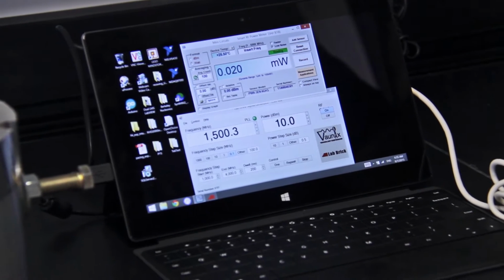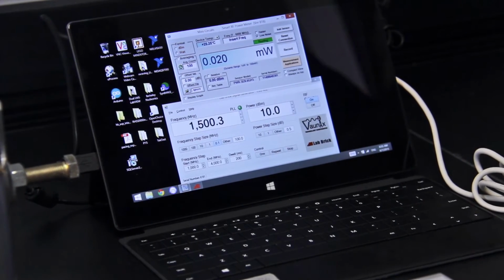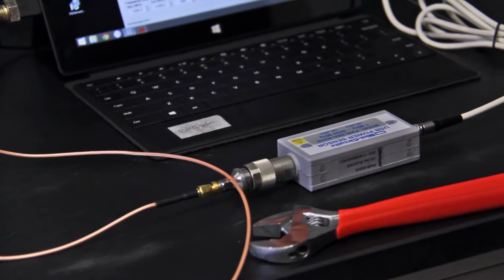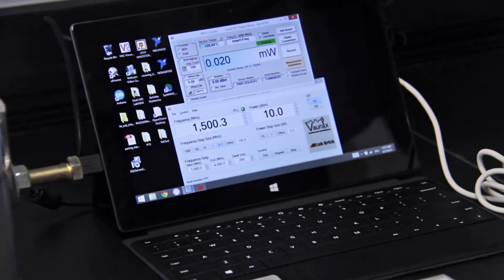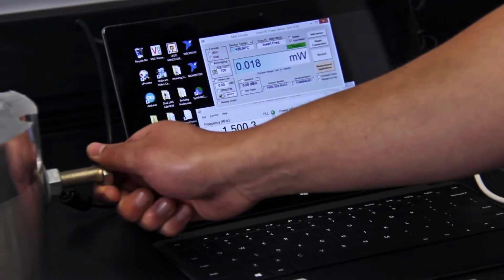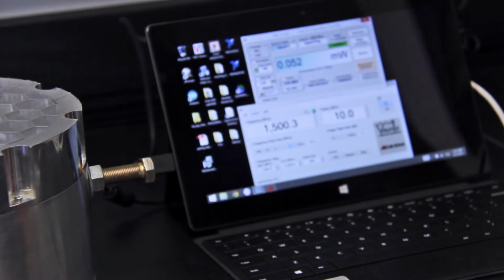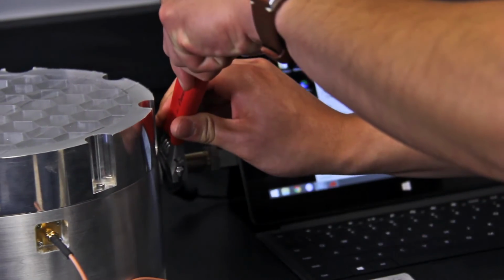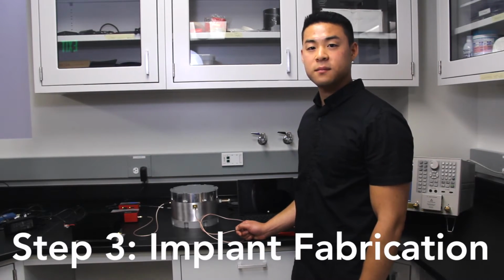Stanford engineers create device to deliver implantable optogenetic nerve stimulation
Developed by a Stanford Bio-X team, the device is the first to deliver optogenetic nerve stimulation in a fully implantable format.